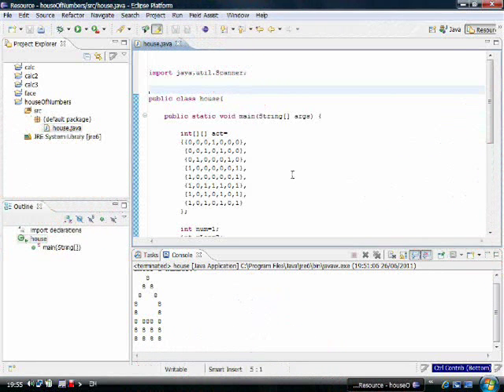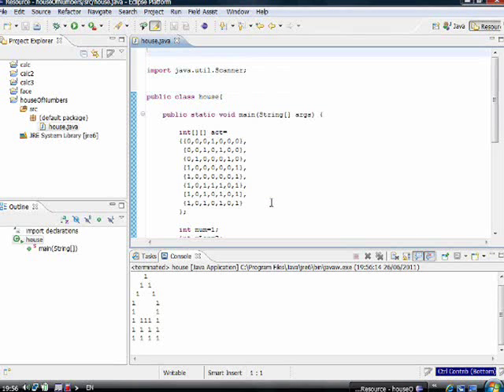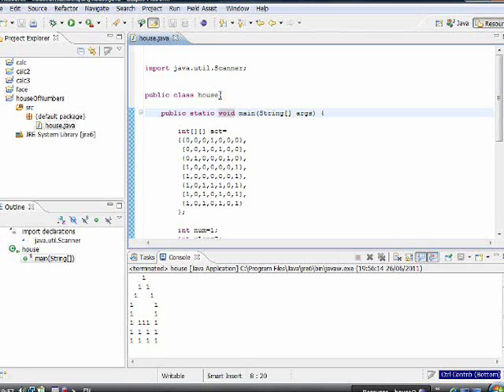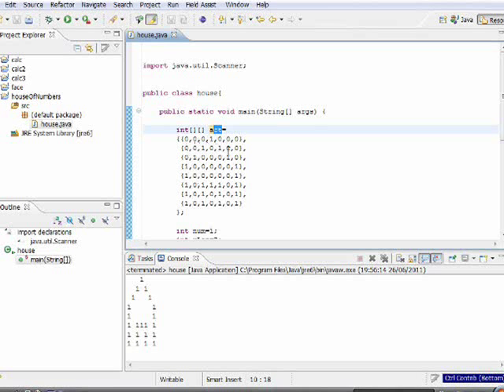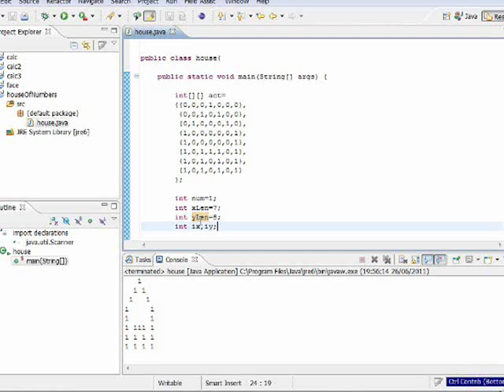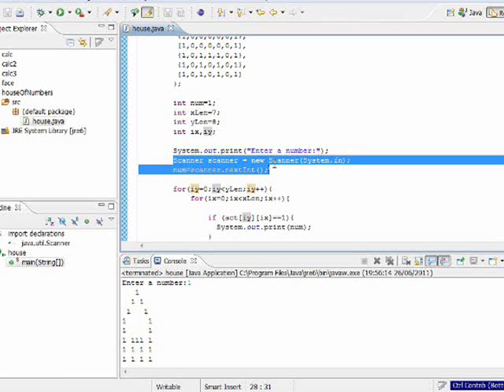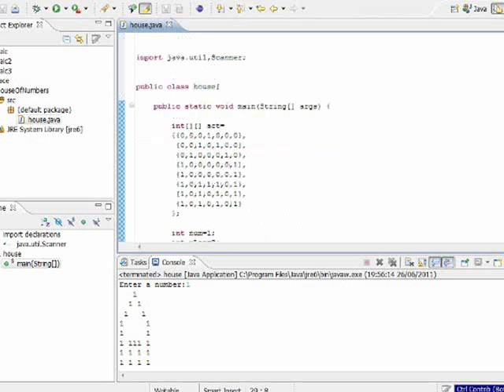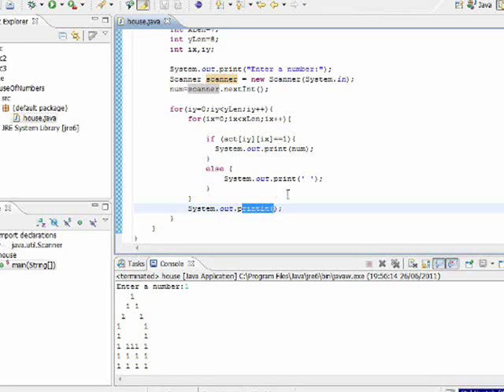הררי לימודי מחשבים - שיעור JAVA למתחילים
בקיץ יפתחו קורסי התכנות המרתקים לנוער: לימוד C, ולימודי JAVA.
לפניכם שיעור למתחילים בשפת JAVA.